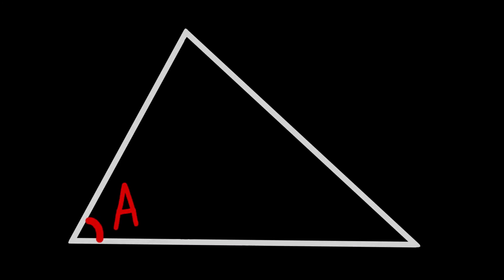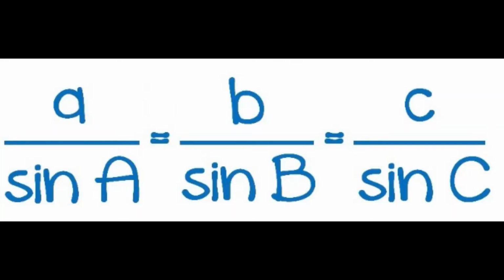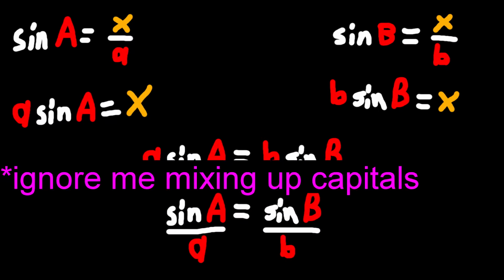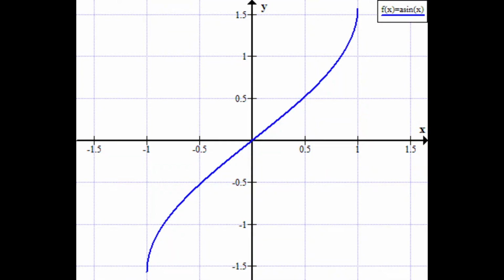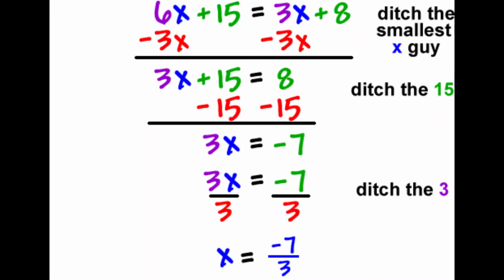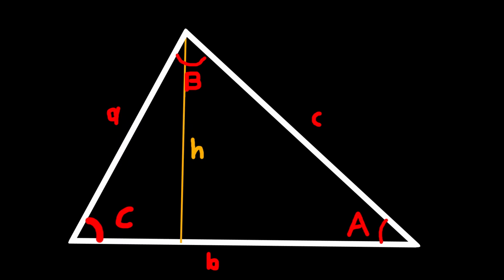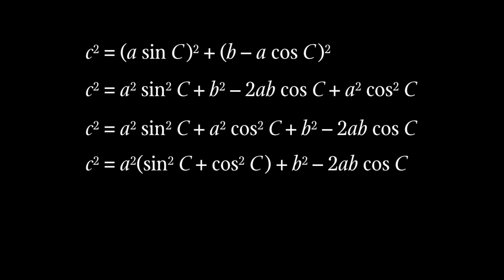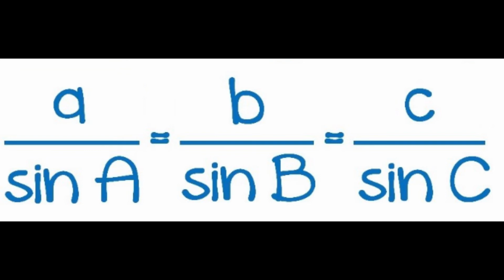Marcsine: Law of Sines & Law of Cosines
"I don't like dividing by the frickin' sine, alright?"